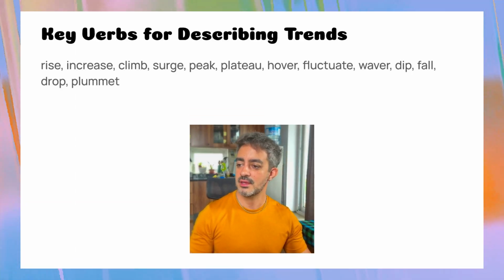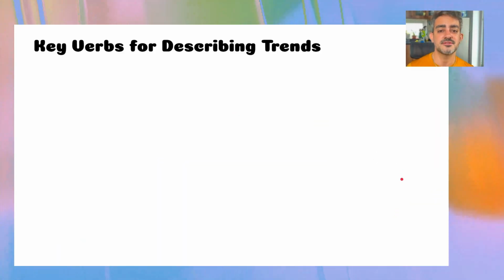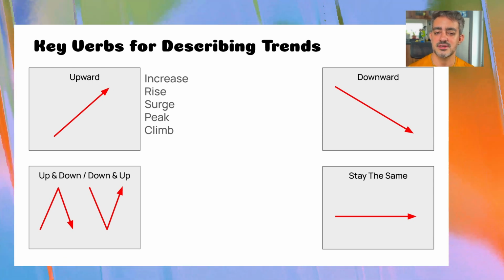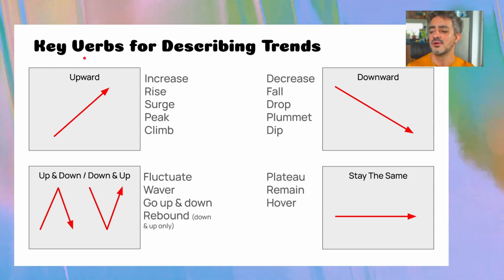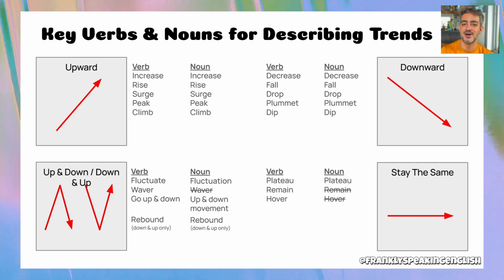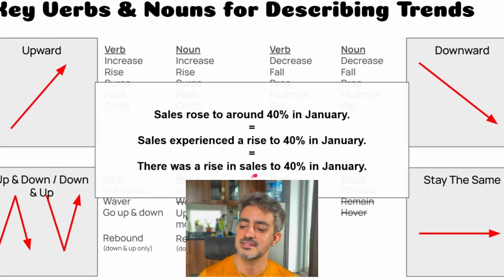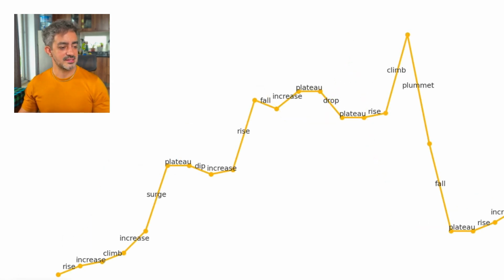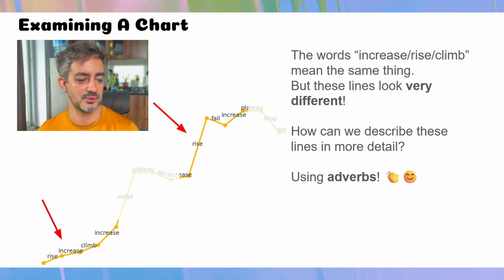IELTS Writing Task 1 | Verbs & Nouns for Data Movements or Changes in Trends | Part 2/5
In Part 2, I’ll introduce the powerful verbs and nouns you need to describe every trend on a line graph: rise, surge, plateau, plummet, and more. Master these words to make your description precise and impressive.